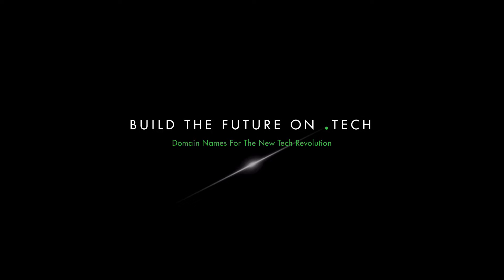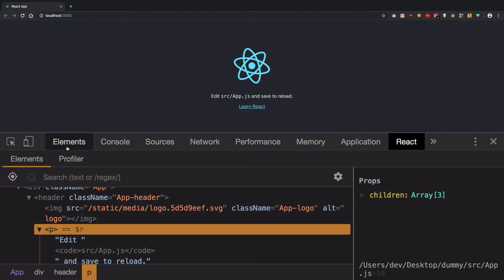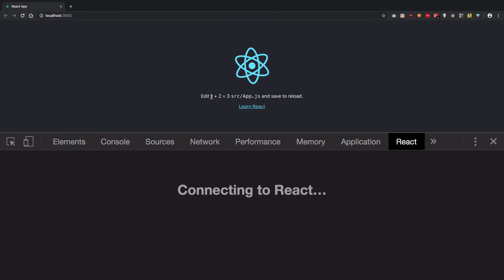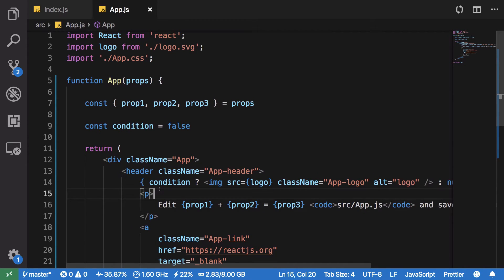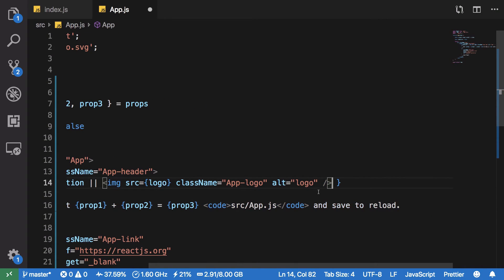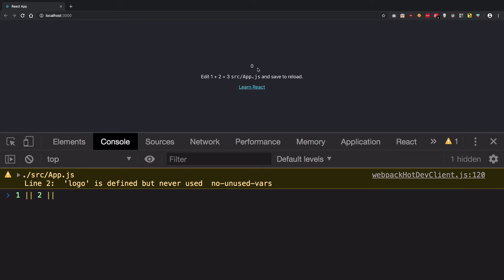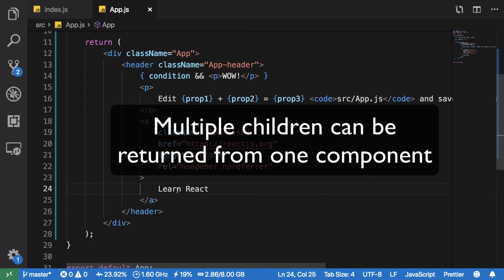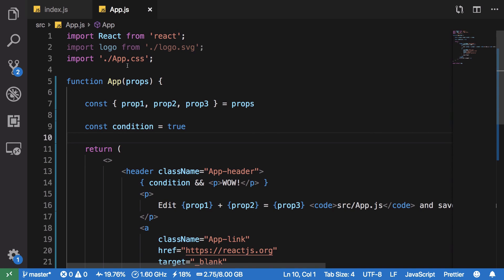5 Neat React Developer Tips You Should Know About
These are some cool react developer tips I think everyone could adapt smoothly in their workflow to increase a bit of productivity and knowledge about React.

Get your .TECH domain today!